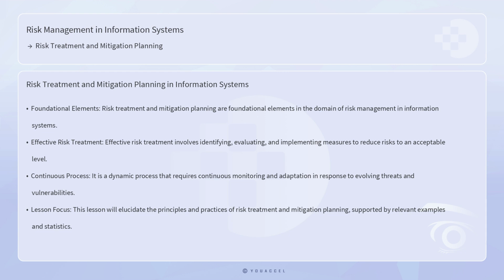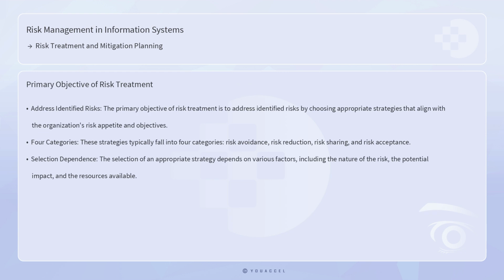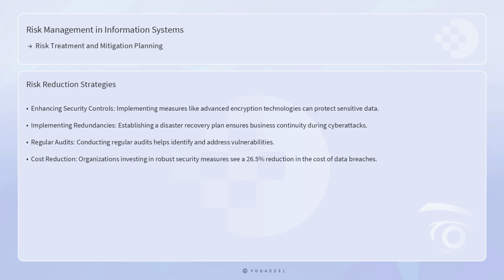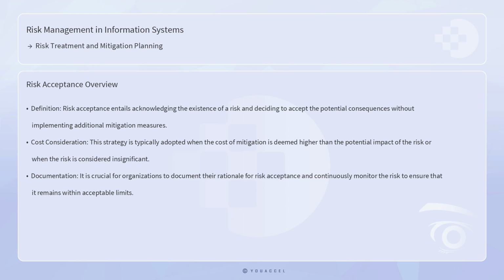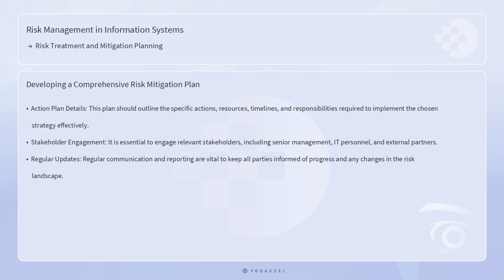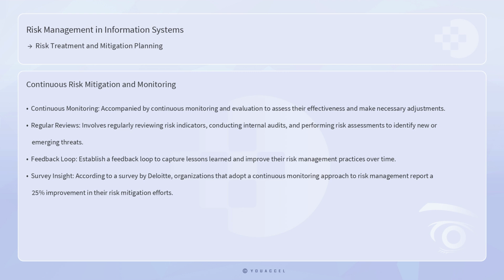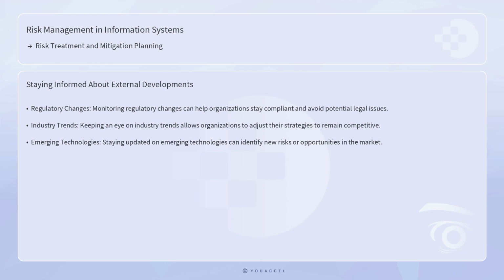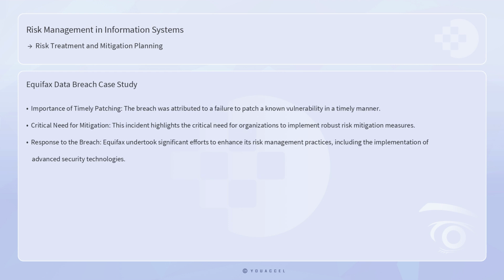Risk Treatment and Mitigation Planning | Exclusive Lesson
► Exclusive Lesson:  Risk Treatment and Mitigation Planning

► ENROLL IN THIS COURSE:
◙ Full Course Title: CGRC - Governance, Risk and Compliance Certification Mastery

► LESSON SUMMARY:
Risk treatment and mitigation planning are foundational elements in the domain of risk management in information systems, playing a pivotal role in ensuring the security and stability of organizational operations. Effective risk treatment involves identifying, evaluating, and implementing measures to reduce risks to an acceptable level. It is a dynamic process that requires continuous monitoring and adaptation in response to evolving threats and vulnerabilities. This lesson will elucidate the principles and practices of risk treatment and mitigation planning, supported by relevant examples and statistics.The primary objective of risk treatment is to address identified risks by choosing appropriate strategies that align with the organization039s risk appetite and objectives. These strategies typically fall into four categories risk avoidance, risk reduction, risk sharing, and risk acceptance. Each strategy has its own set of advantages and challenges, and the selection of an appropriate strategy depends on various factors, including the nature of the risk,...

► COURSE SUMMARY:
◙ CGRC - Governance, Risk and Compliance Certification Mastery
Dive into the exhilarating world of governance, risk, and compliance with our comprehensive certification course, designed to catapult your career to stellar heights! Embark on an intellectual adventure, exploring the intricate theories that form the backbone of these critical domains. Begin your journey by unraveling the mysteries of governance, where you'll engage with captivating theories on stakeholder roles and ethical decision-making, empowering you to craft effective governance strategies that uphold organizational integrity.

As the course unfolds, you'll delve into the dynamic realm of risk management. Here, you will uncover the strategic importance of risk frameworks, equipping yourself to foresee and navigate the challenges of an ever-changing world. With this knowledge, you'll become a champion of proactive risk cultures, driving resilience and sustainability within your organization.

In the captivating compliance segment, dissect the complex regulatory landscape and uncover the theoretical blueprints organizations use to maintain legal conformity. Through fascinating case studies, you'll be...

► COURSE LEARNING OBJECTIVES:
◙ Understand the foundational concepts of governance in organizations
◙ Analyze structures and processes for effective organizational control
◙ Explore the roles of stakeholders in governance frameworks
◙ Evaluate ethical decision making in corporate governance
◙ Assess governance models and develop effective strategies
◙ Learn the theoretical framework of risk management
◙ Identify and analyze risks in dynamic environments
◙ Mitigate risks to protect organizational assets and reputation
◙ Advocate for a proactive risk culture within organizations
◙ Understand the regulatory landscape and compliance importance
◙ Explore mechanisms for maintaining organizational conformity
◙ Design and implement comprehensive compliance programs
◙ Examine case studies to enhance ethical organizational standing
◙ Appreciate the interplay of governance risk and compliance
◙ Foster a culture of accountability and transparency
◙ Drive strategic initiatives in governance risk and compliance